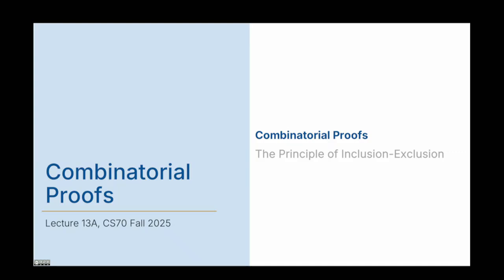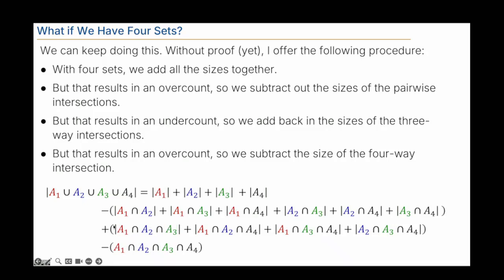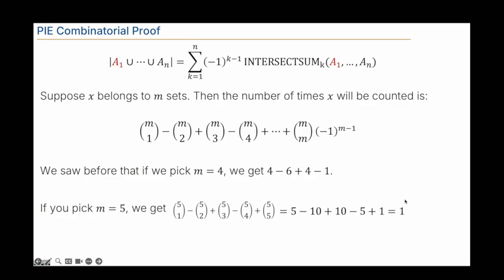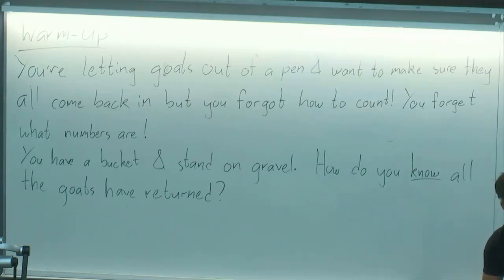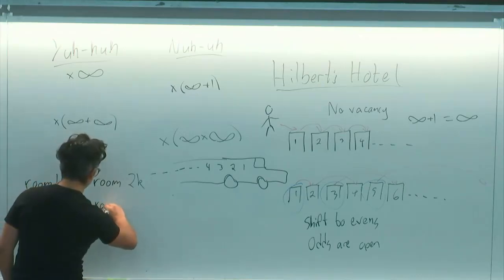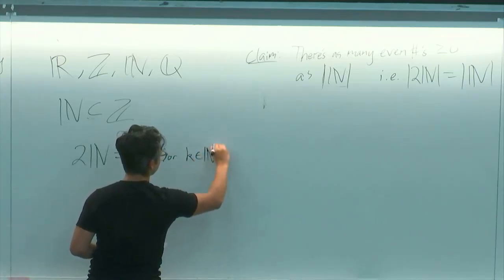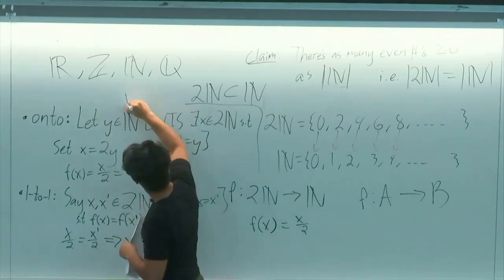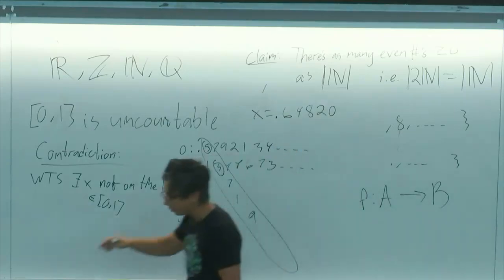csks fnsnl p16